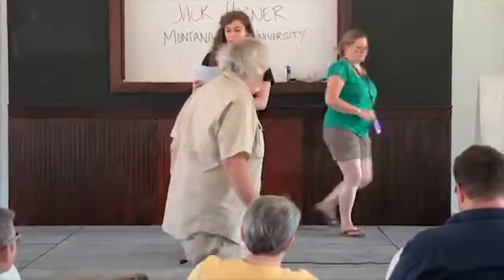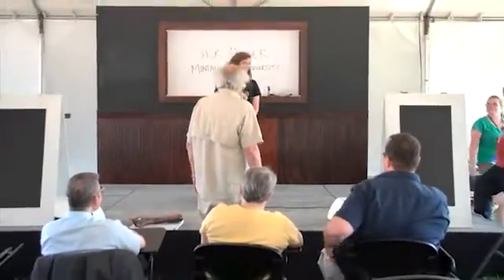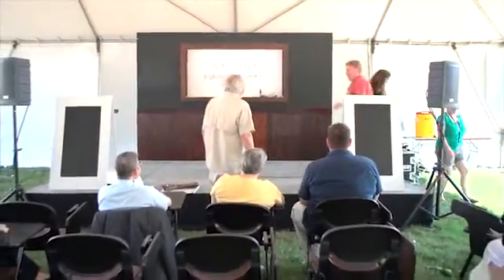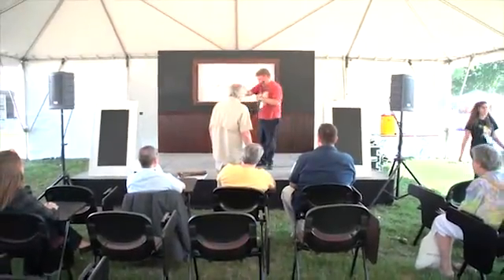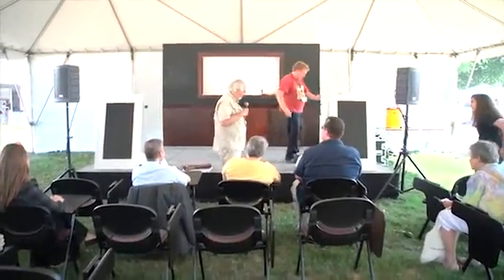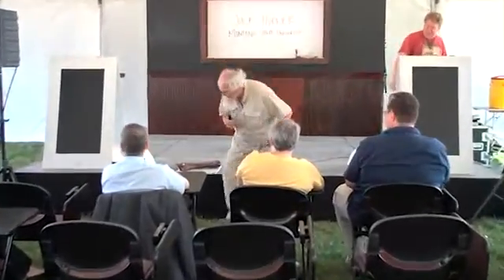Montana State University: An interview with paleontologist Jack Horner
Paleontologist Jack Horner has advanced dinosaur science through both unique and controversial methods. His lifelong passion for dinosaurs drove him to surpass severe learning disabilities and lead the frontier of dinosaur discovery.

Catalog No. - CFV10411; Copyright - 2012 Smithsonian Institution